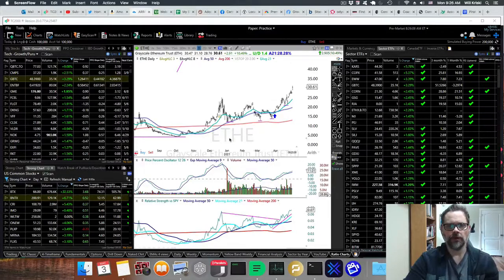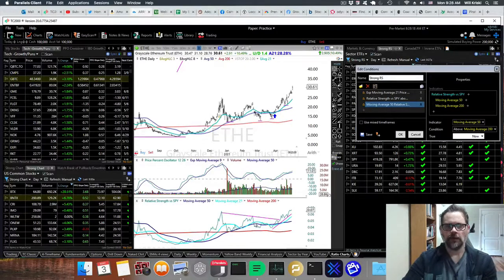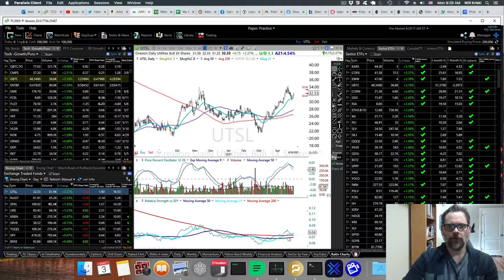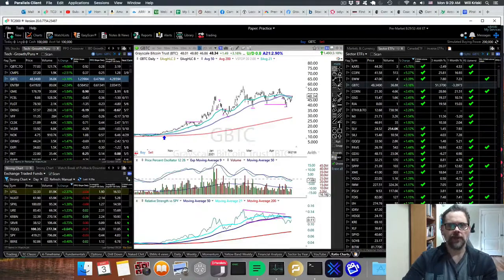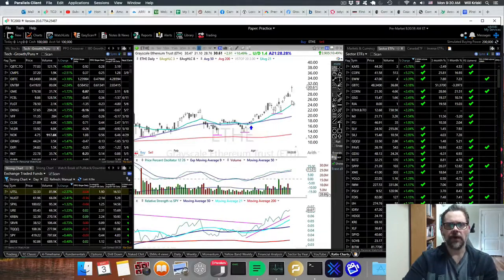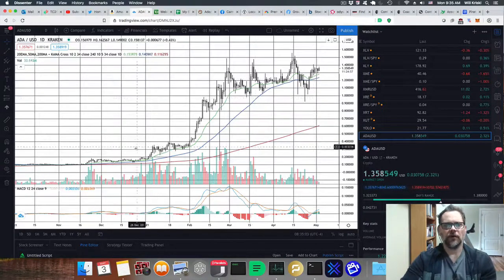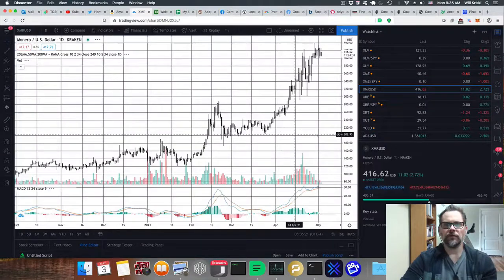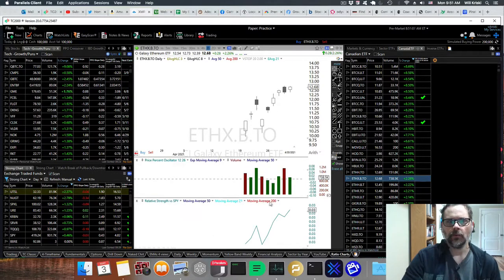Buy Bitcoin Ethereum Cardano Monero? Charts